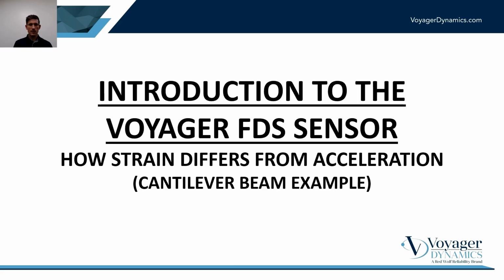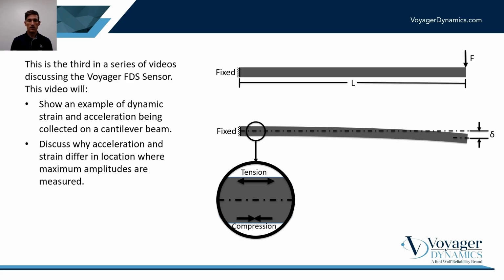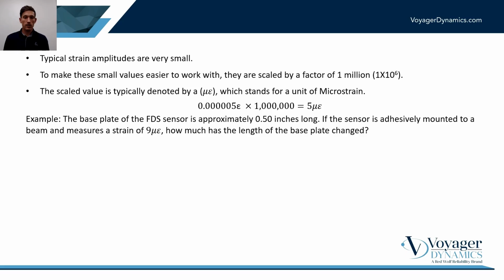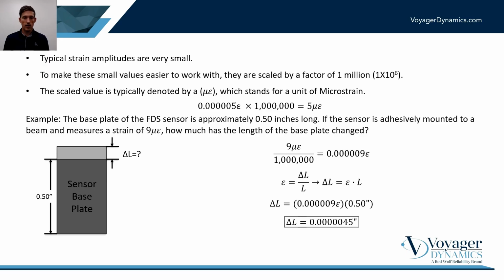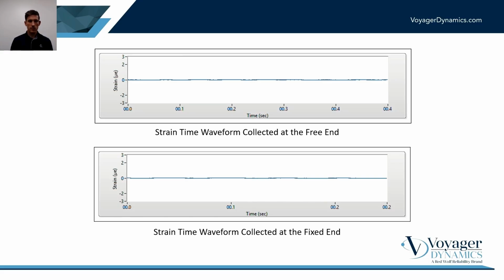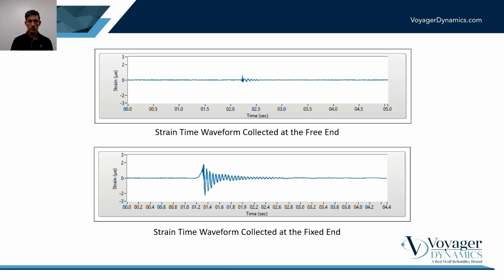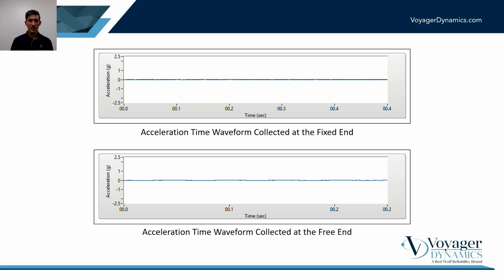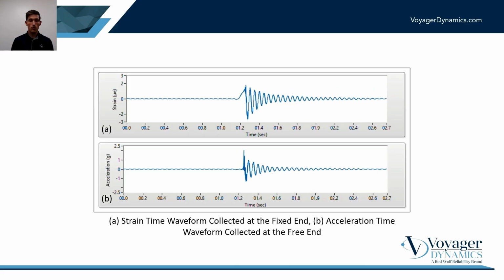#3 – Voyager FDS (Force Detection Sensor) Video Series – Cantilever Beam Demonstration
This video is part of a series of videos being produced to talk about the Voyager FDS sensor. This video shows a comparison of dynamic strain and acceleration data collected on a cantilever beam.